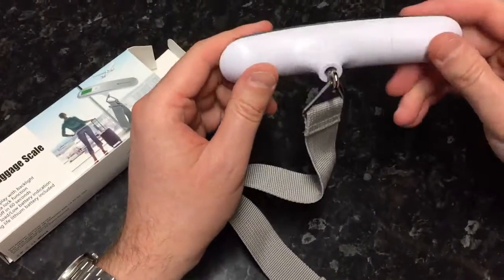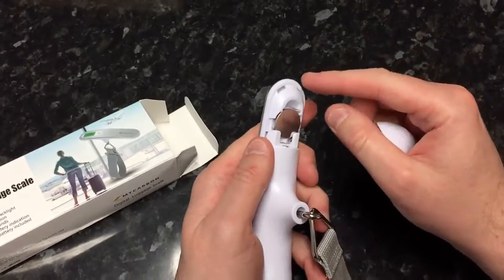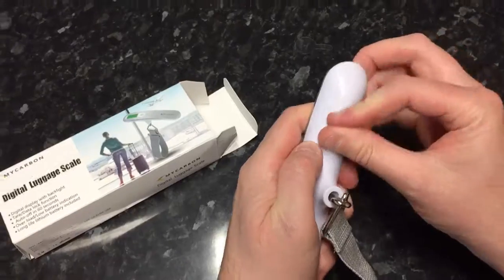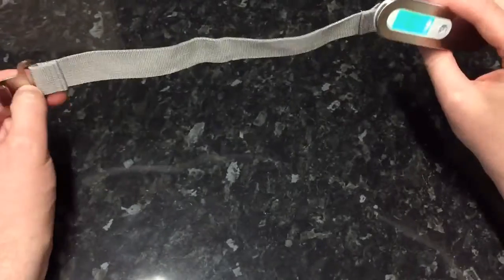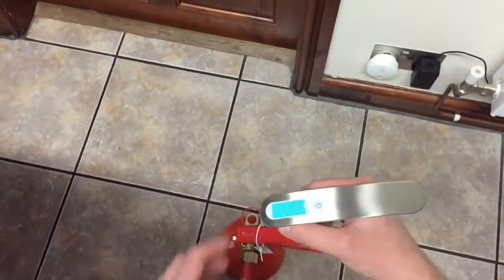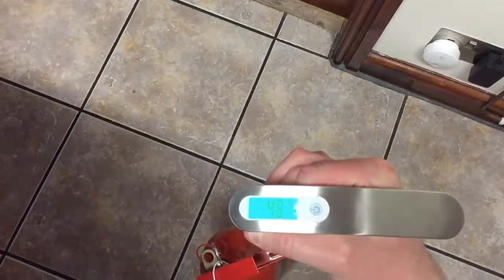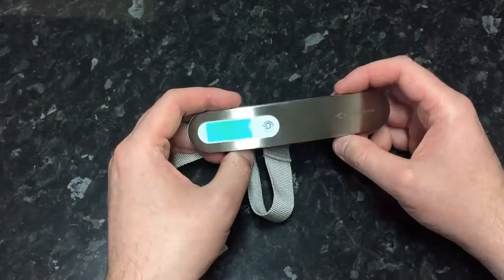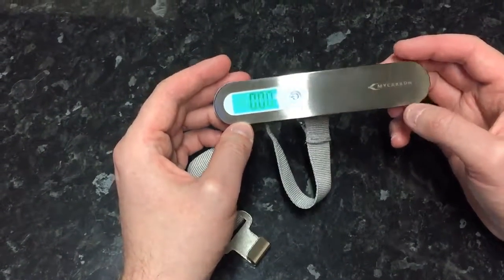MYCARBON Luggage Scale